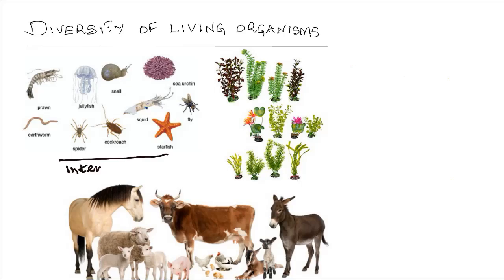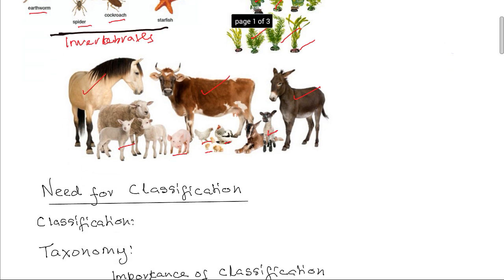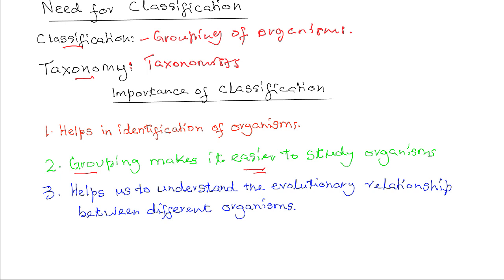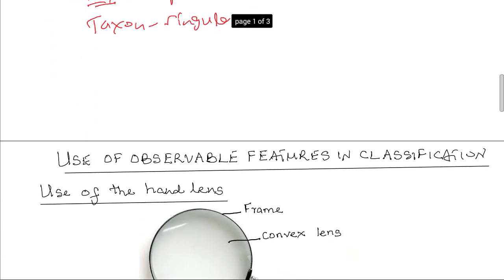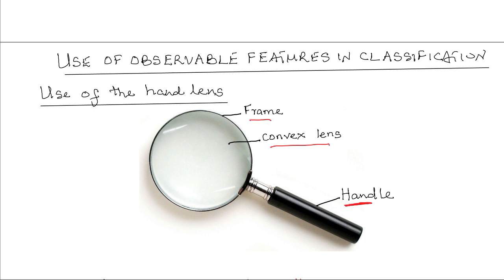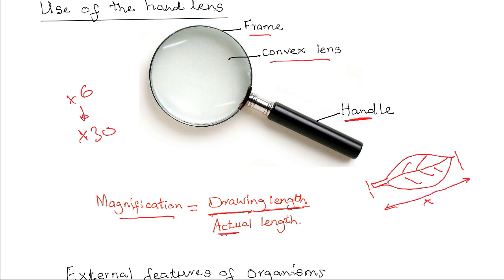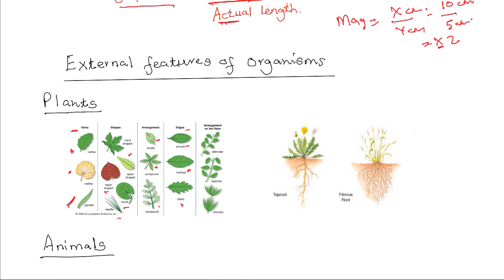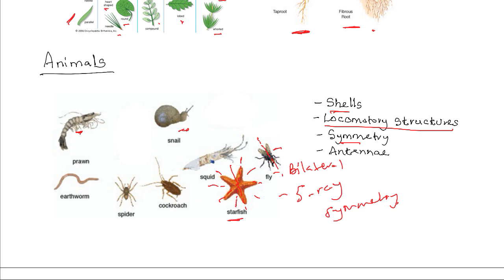classification form 1